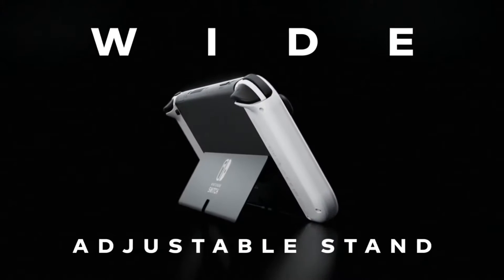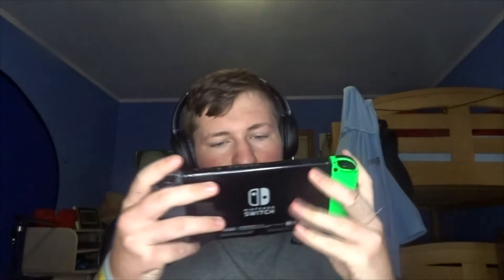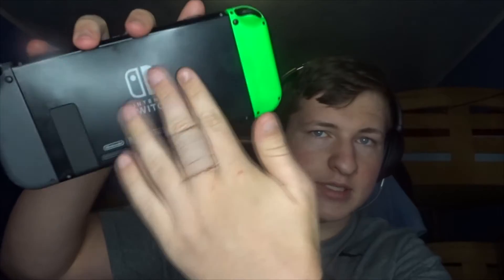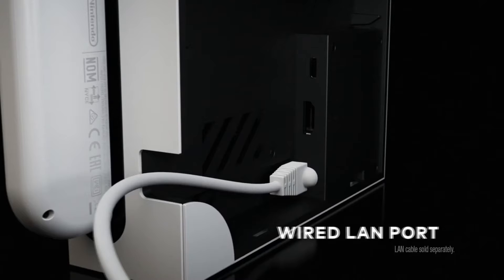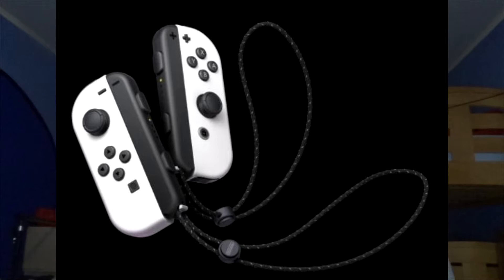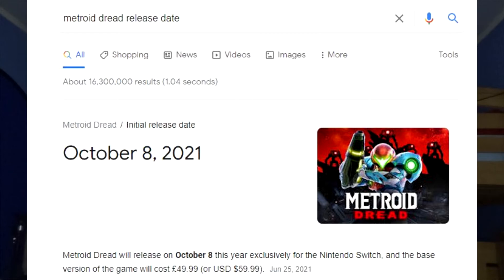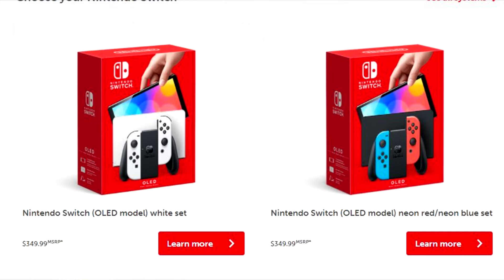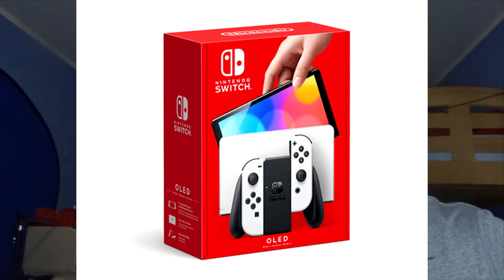NINTENDO'S BIGGEST ANNOUNCEMENT YET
Will I preorder it? Idk who knows